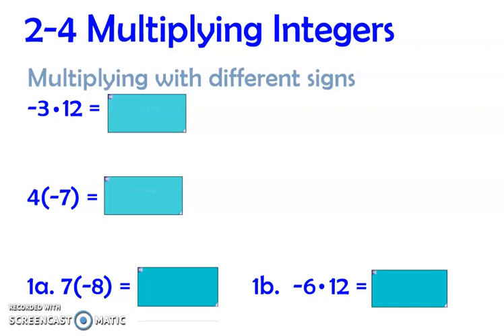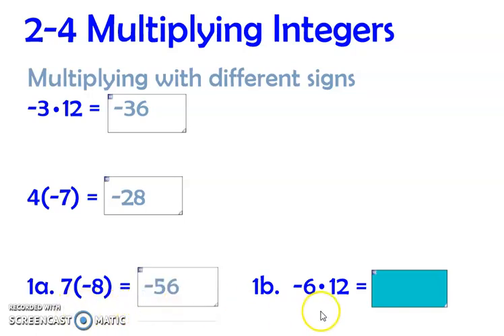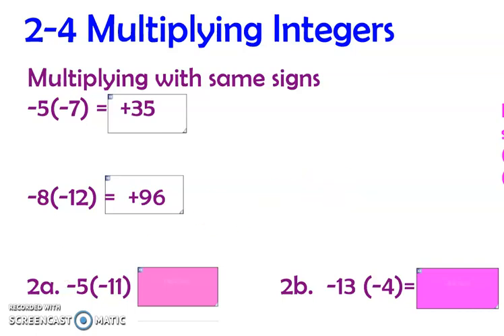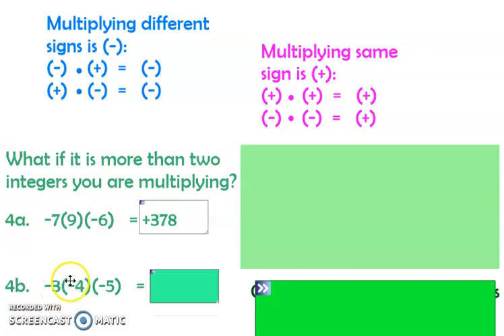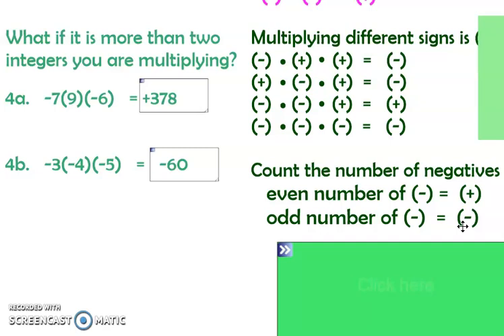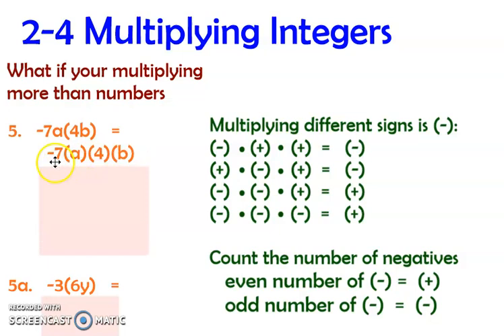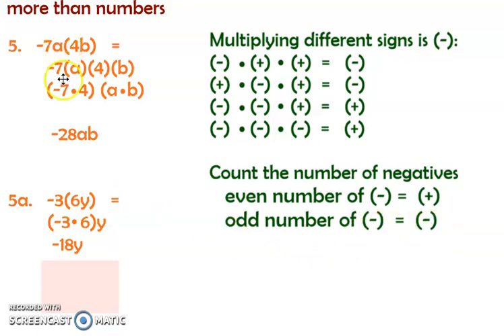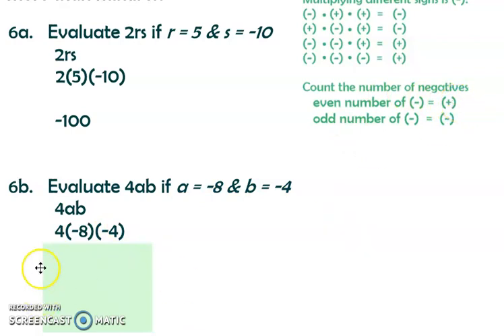Math 7 Multiply integers 2-4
Multiplying integers